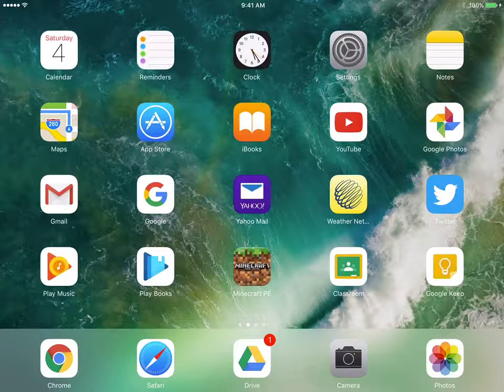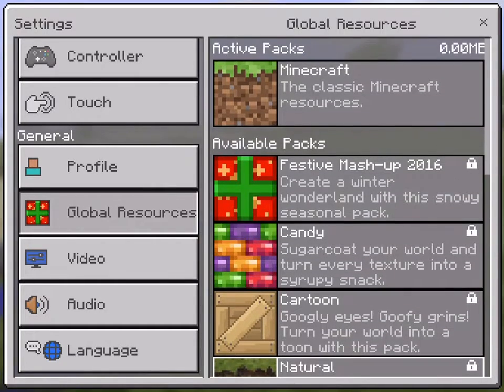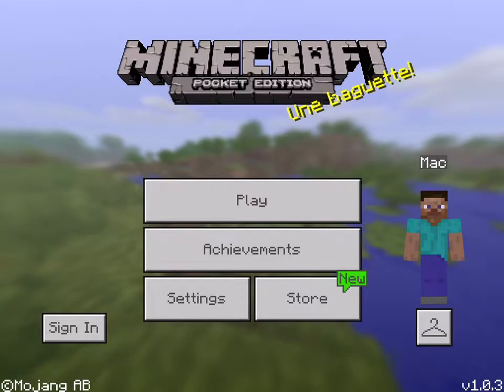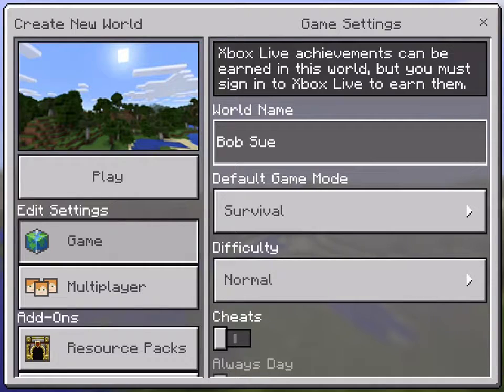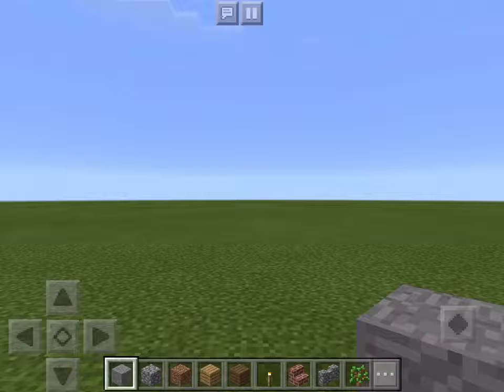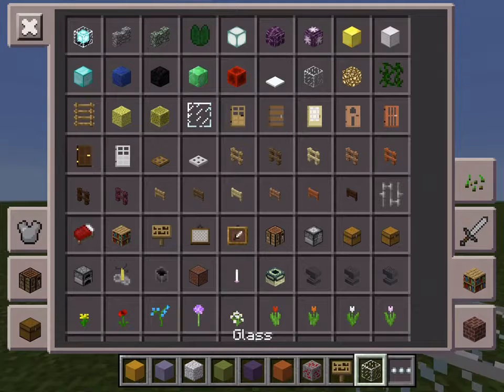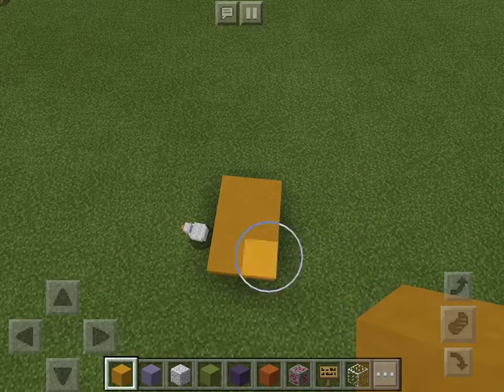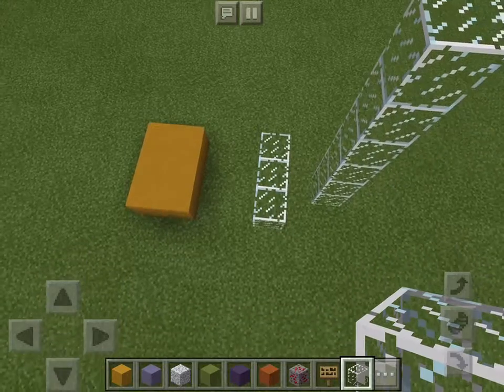Getting Started with Minecraft in Math Class